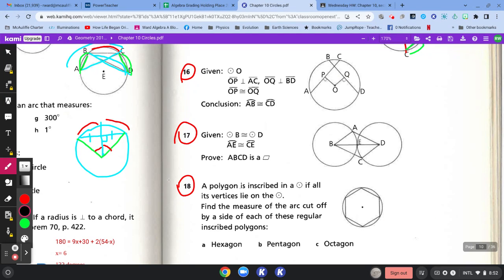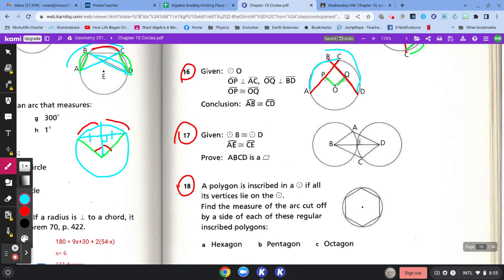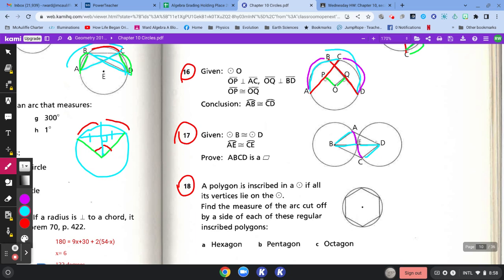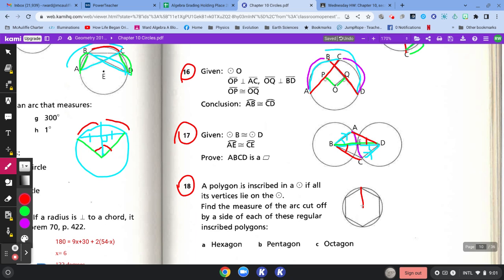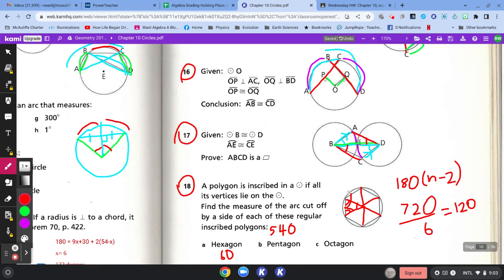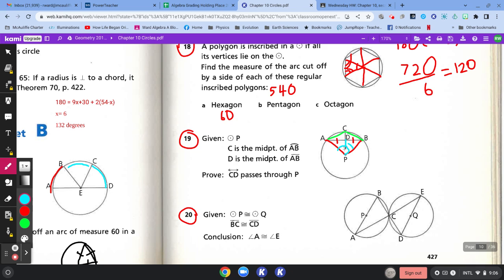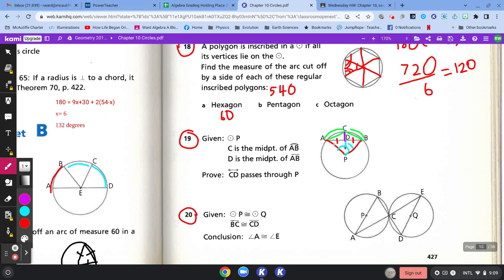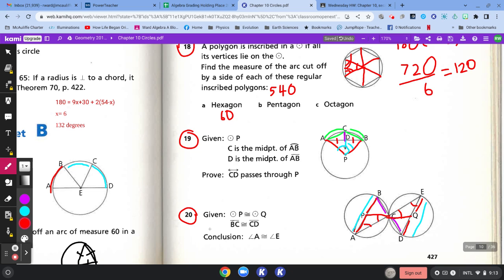Circles Chapter 10.3 Problems 16-20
Congruent Arc, Chord, and Central Angle problems